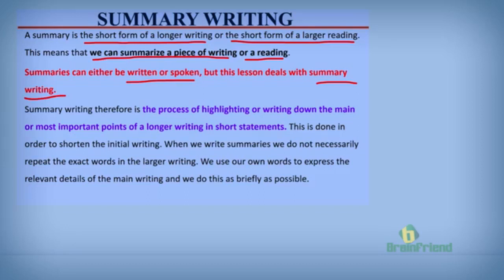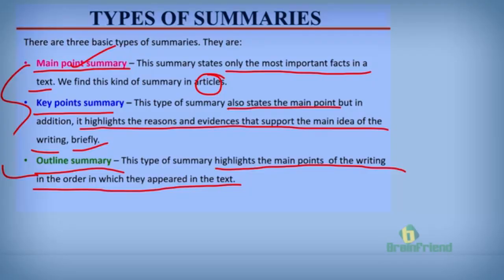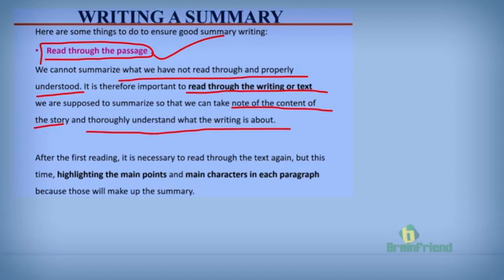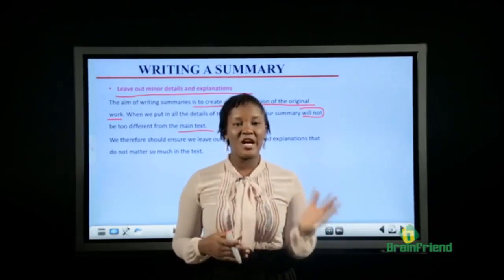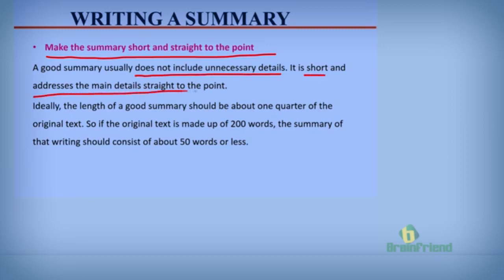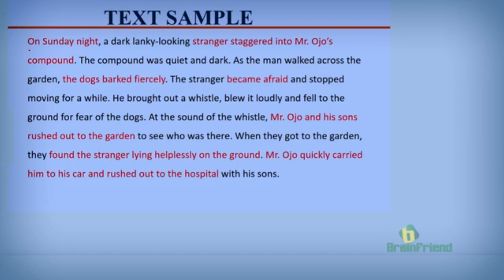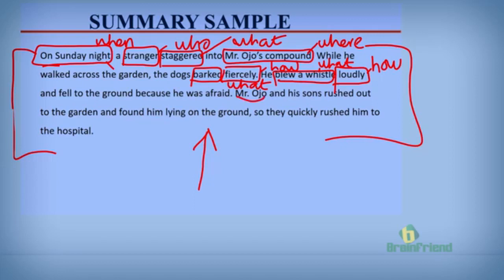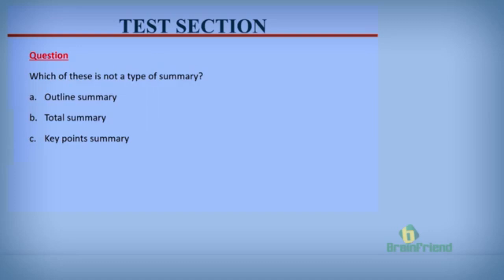Summary Writing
Class: JSS
Subject: English Language
Theme: Writing
Topic: Summary Writing